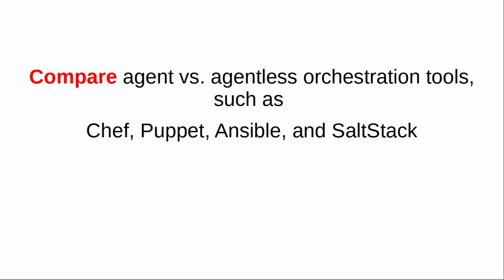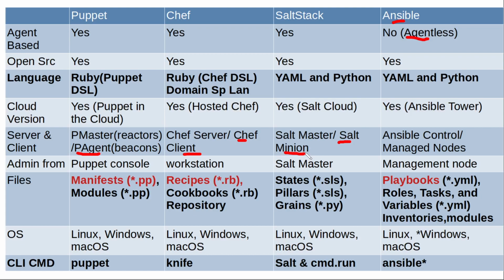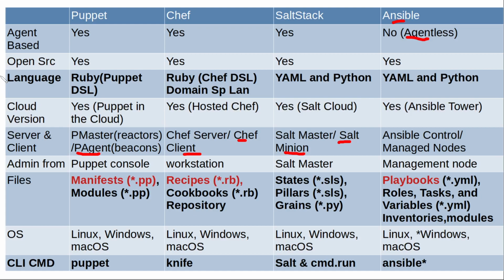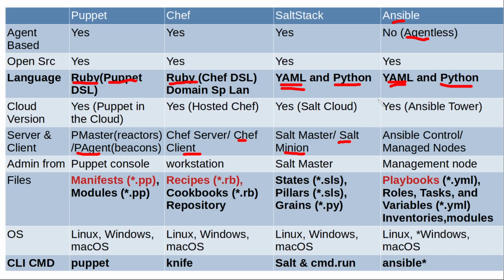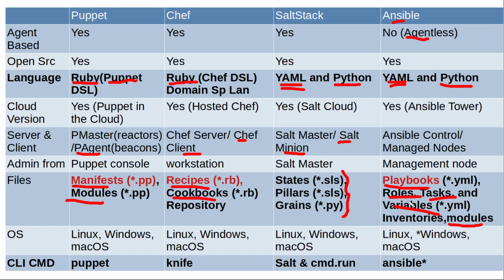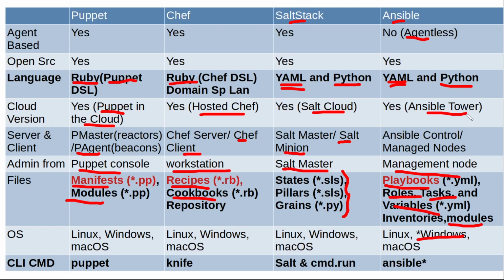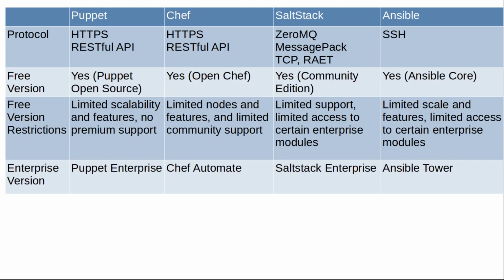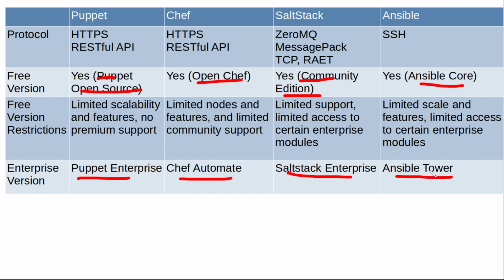Automation3 : Orchestration Tools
Compare agent vs. agentless orchestration tools, such as
Chef, Puppet, Ansible, and SaltStack